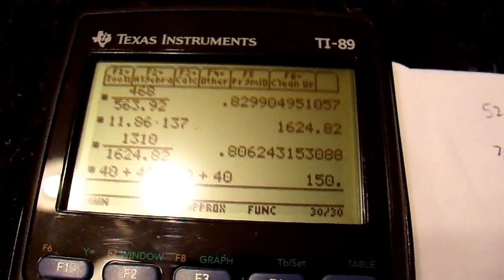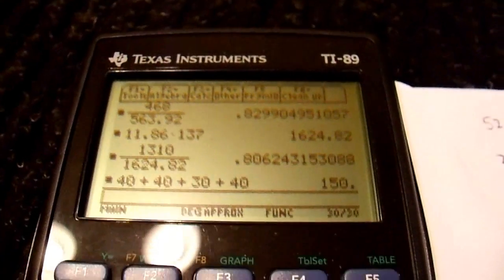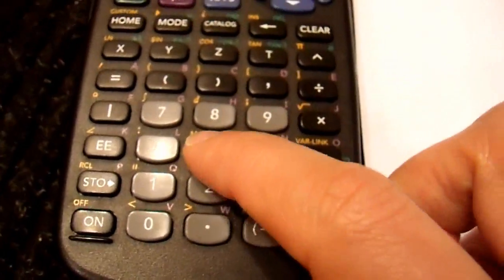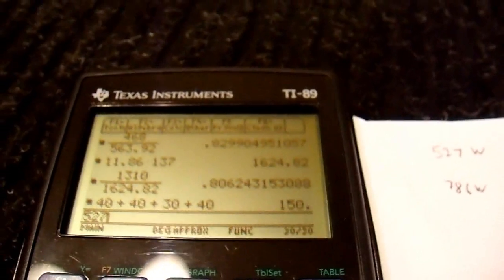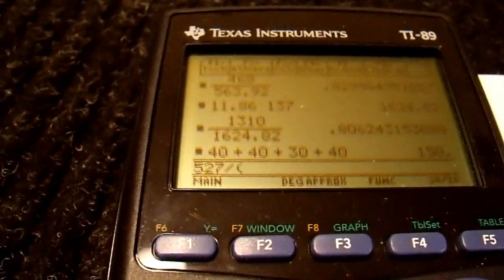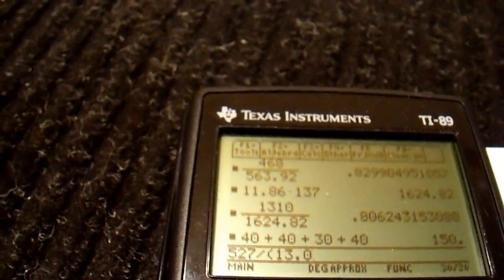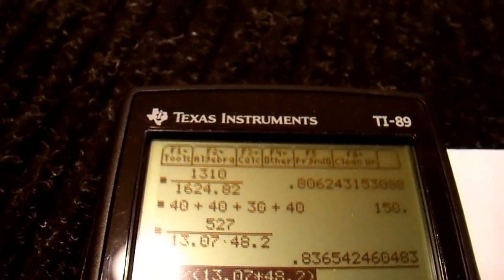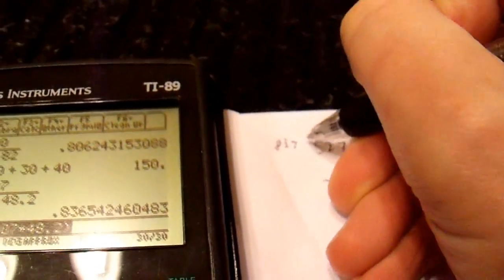Aims 1500W Pure Sine Inverter Review and Shootout - Part 2/4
This is a shootout between two supposedly similar inverters, both rated at 1500W and both pure sine.  The Aims inverter is a name brand and the OSP Tiger Claw is a lesser known contender.  Who will win?